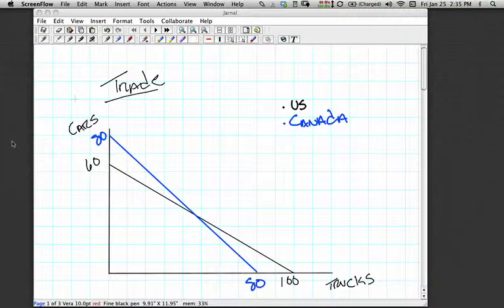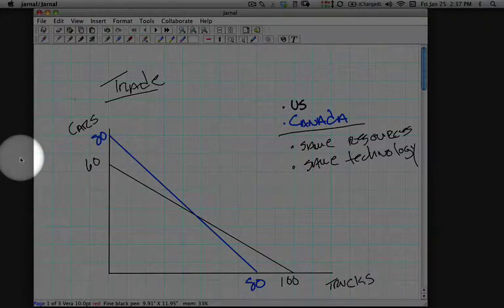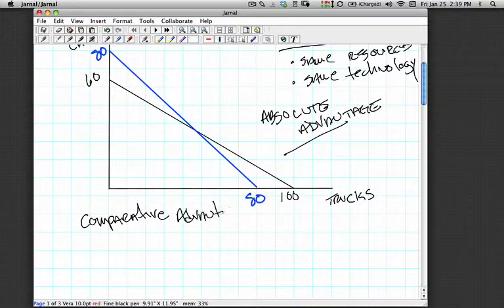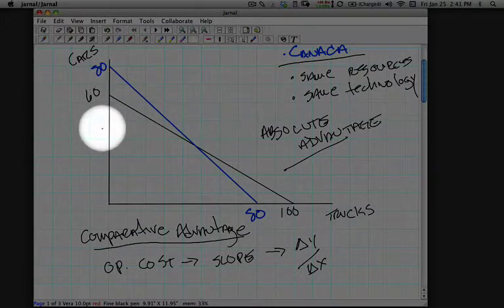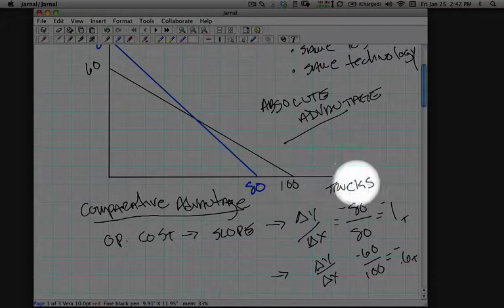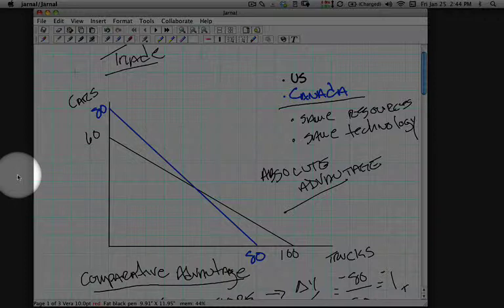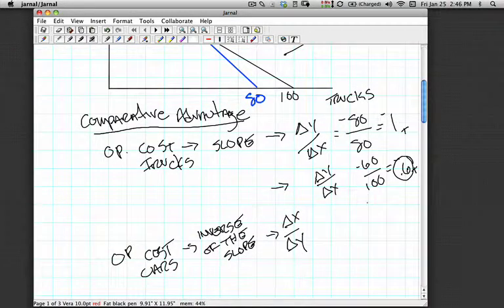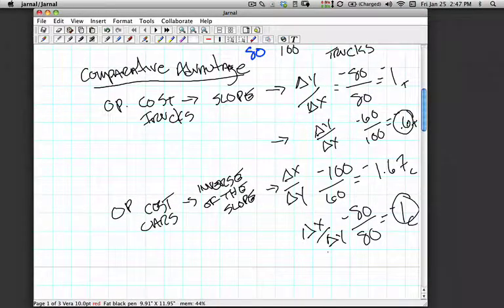Econ 102 Trade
Summary of class discussion regarding gains from trade.